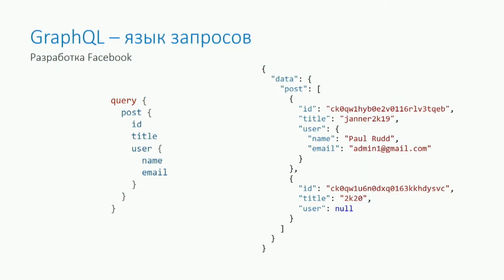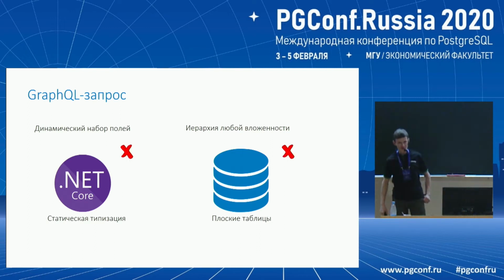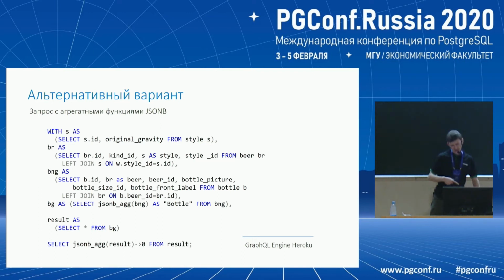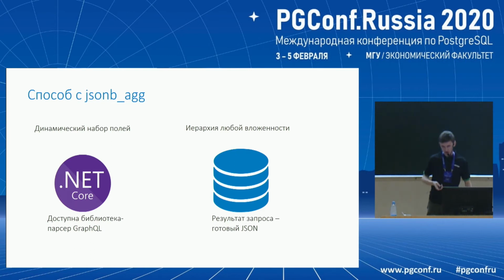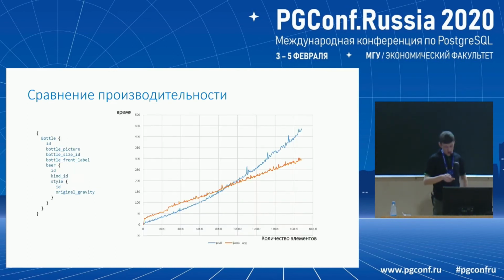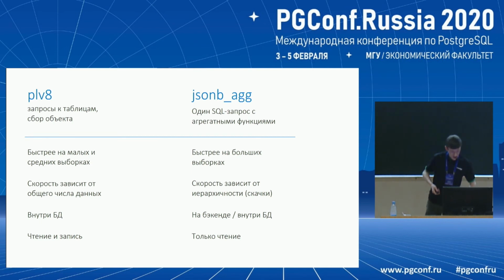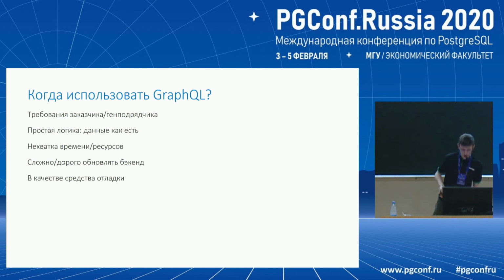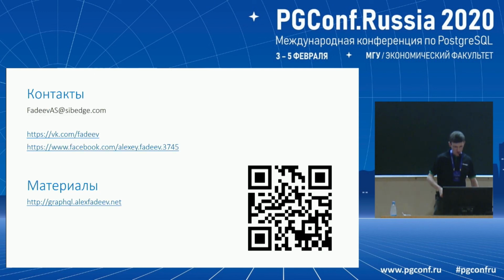PGConf.Russia 2020 Aleksey Fadeev: GraphQL backend on PostgreSQL with plv8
Recently, I was working on a project where graphQL was used for sending requests to its .NET Core backend, but this was not a good idea. The point is, a graphQL query is a hierarchical structure with a dynamic set of fields. It’s difficult to perform such requests via a statically-typed programming language and a relational database as suggested by the tools available. So, I came up with the idea of using the plv8 extension and perform graphQL queries right on the database side. It took me about two hours to develop a working prototype that could perform the same queries as the software under development for more than one month! Then various improvements have been made and I want to introduce them all. If you are thinking of using graphQL instead of REST, my speech could be most useful and could help you to save a lot of time.